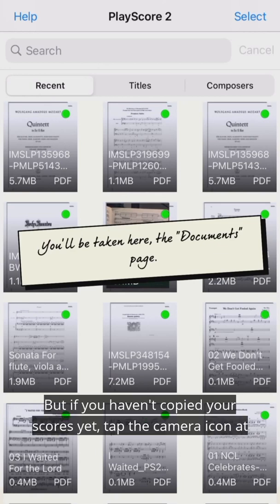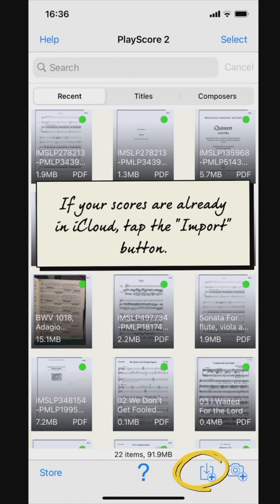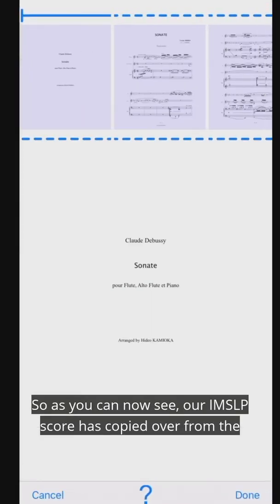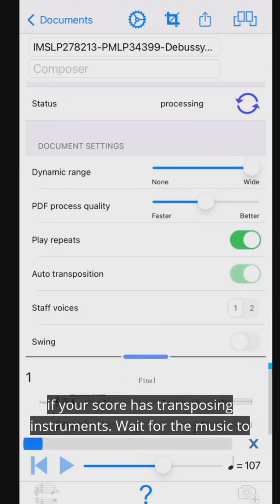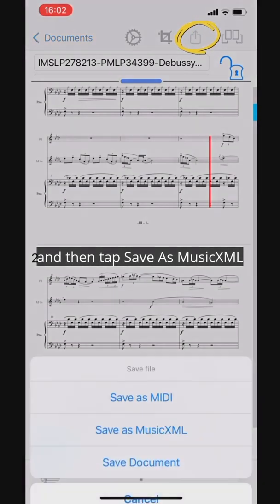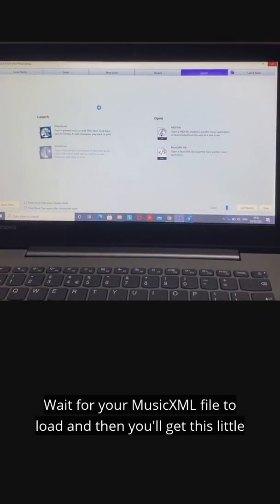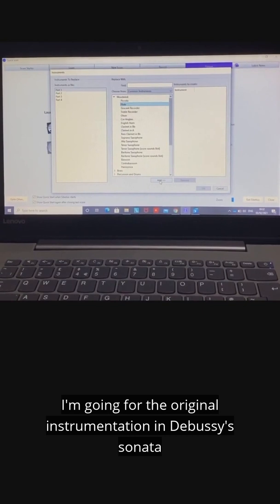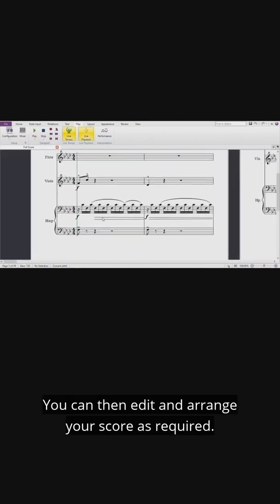PlayScore 2 and Sibelius Music Notation Software Tutorial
SibeliusMusic Tutorial with PlayScore 2.

Learn how to play sheet music and import PDFs to Sibelius Music Notation Software with PlayScore. PlayScore 2 is the ideal sheet music player. The steps in this video will work any score editor but for the purposes of the tutorial, we're using Sibelius Music. @avid

0:28 Scan sheet music.
1:05 PDF sheet music.
1:39 Sheet music playback.
2:56 Convert PDF to Sibelius file.
3:32 Import PDF to Sibelius.
4:33 Play sheet music on computer.

Score and audio used in this video:
Claude Debussy, Sonata for Flute, Viola and Harp (1915), arranged by Hideo Kamioka

twitter.comPlayScoreMusic